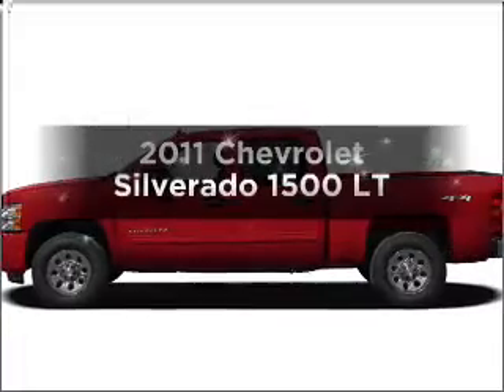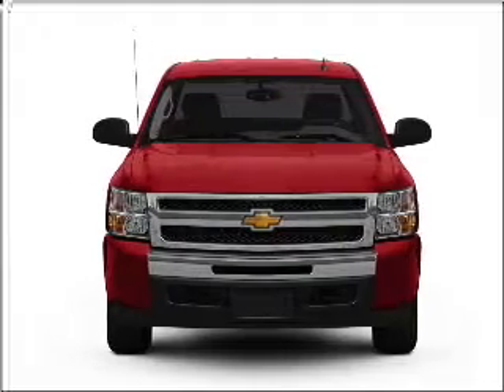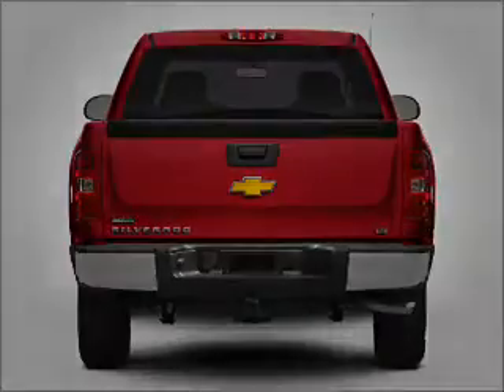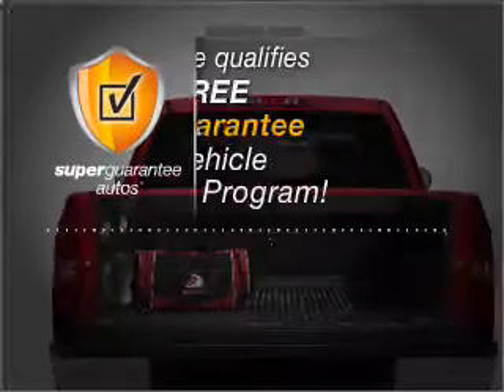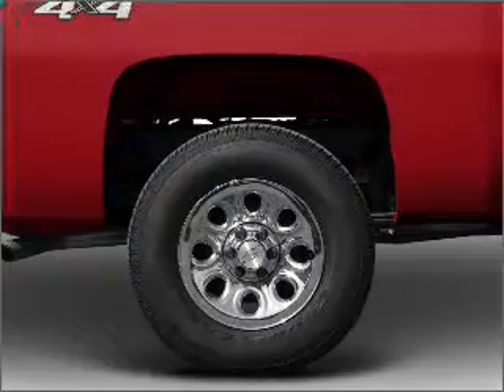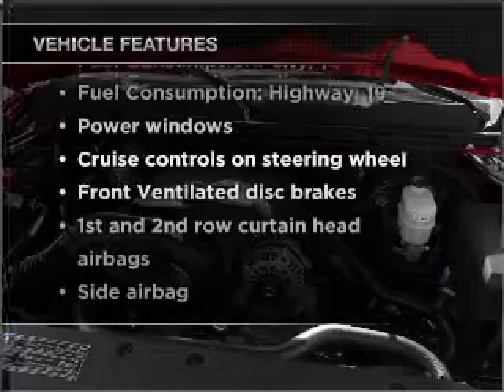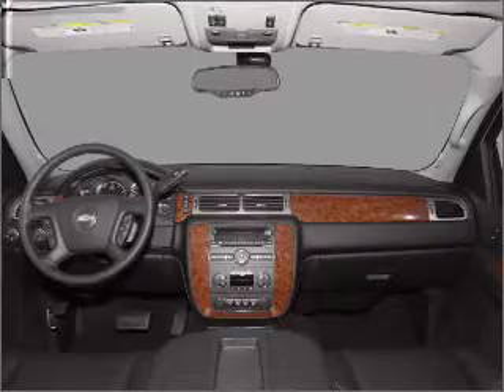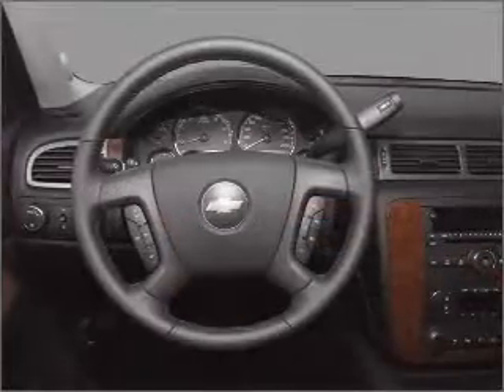2011 Chevrolet Silverado 1500 - LAGRANGE GA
Year: 2011
Make: Chevrolet
Model: Silverado 1500
Trim: LT
Engine: 5.3 liter 8 cylinder 16 valve
Transmission: 6-Speed Automatic
Color: Victory Red
Mileage: 1
Address:
709 NEW FRANKLIN RD